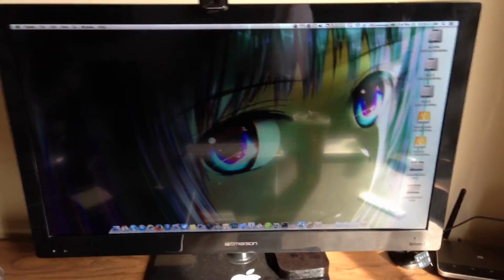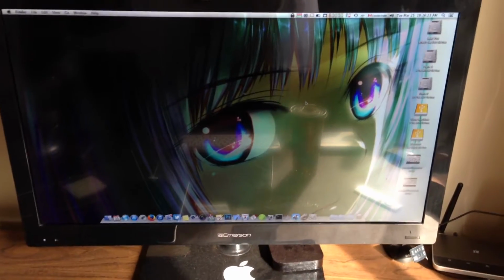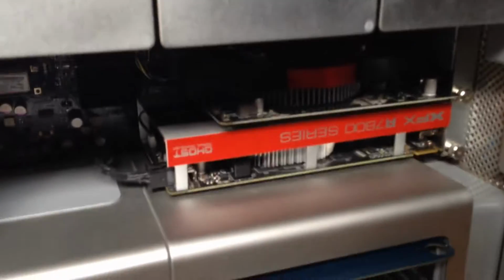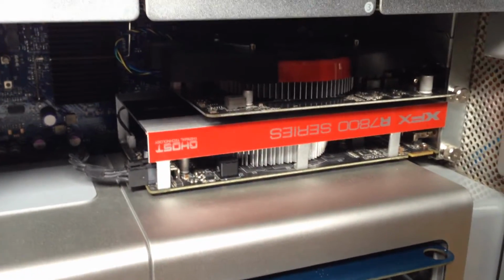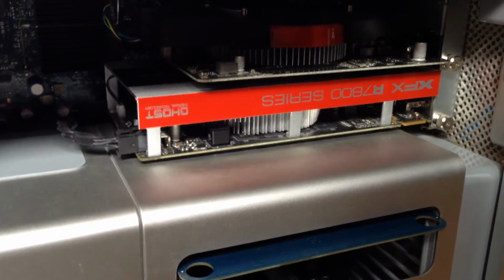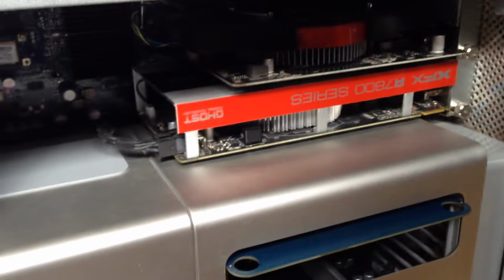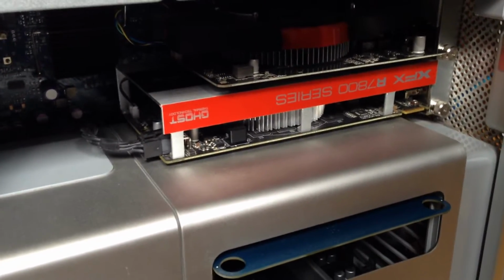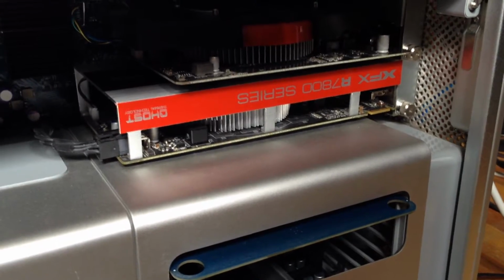Apple Mac Pro (3.1) Late 2008 Dual AMD Radeon GPU Upgrade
Just finished upgrading my Apple Mac Pro (3.1) gpu from one Nvidia 8800 GT to one AMD Radeon 7850 and one AMD Radeon 7750, so i made a quick vid.
GPUS